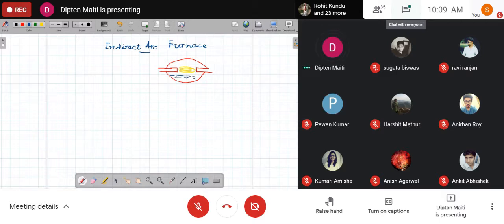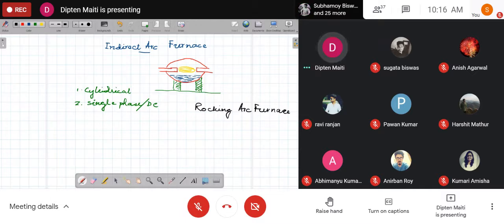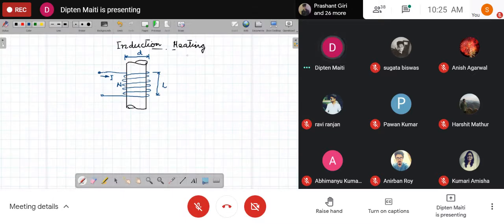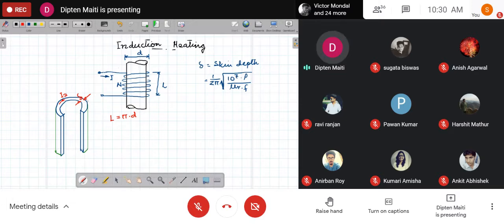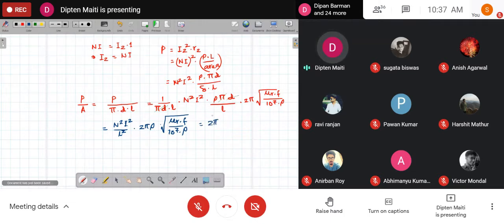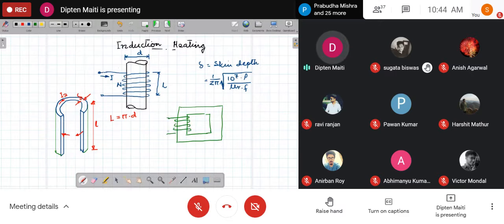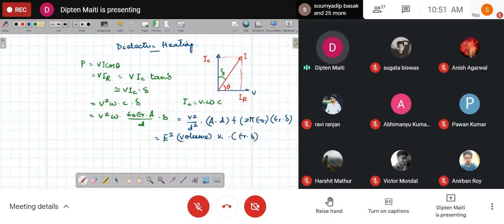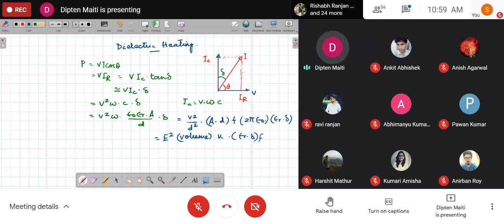Utilization DM 16th April 2021